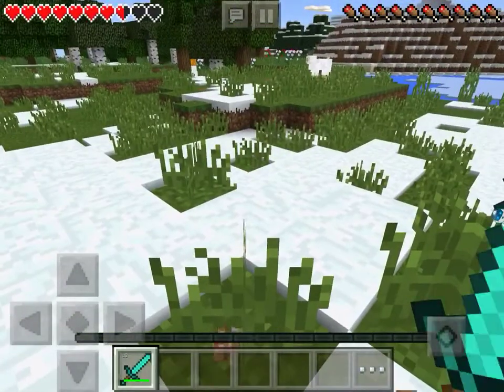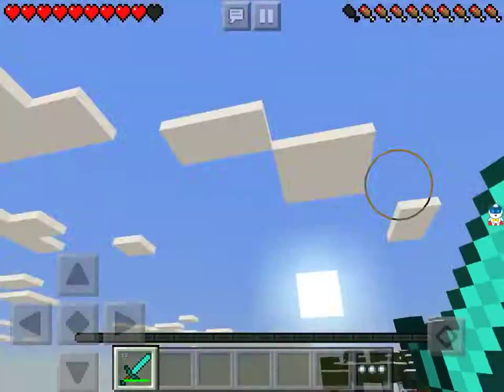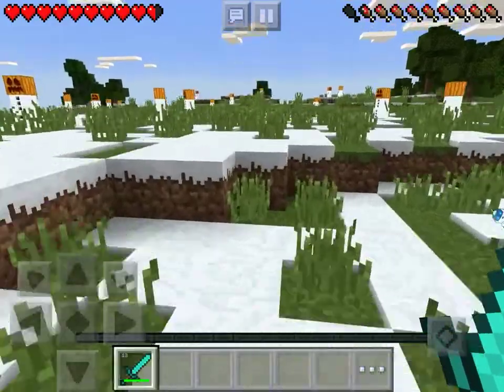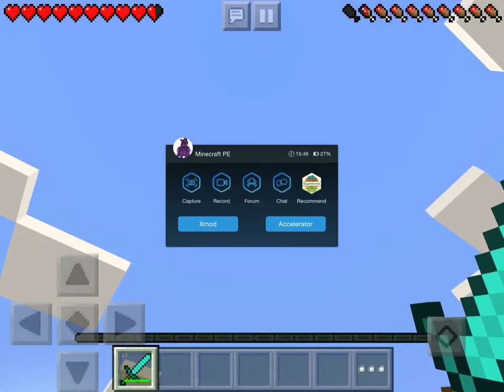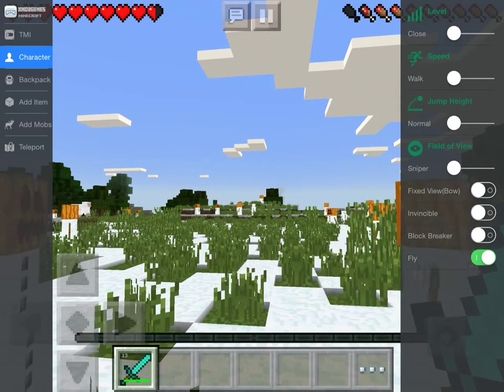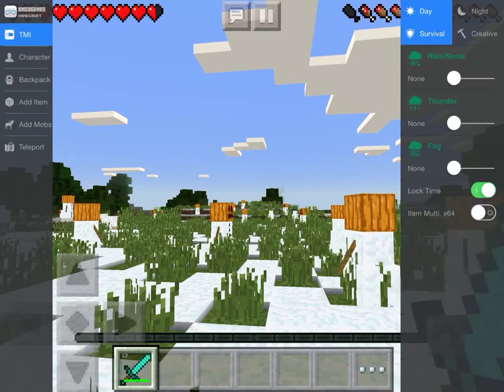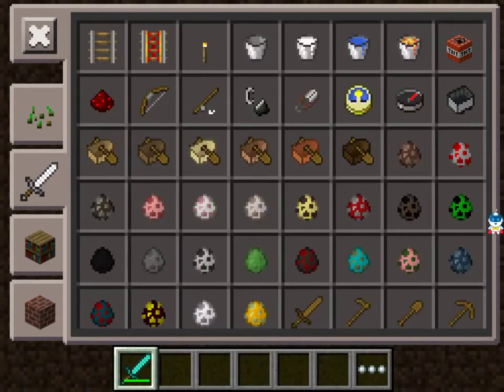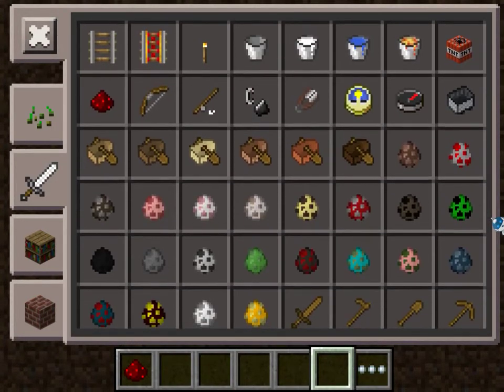Minecraft PE: XMODGAMES REVIEW! Episode 1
Sorry, the thumbnail said episode 2.

Hope YA enjoyed guys!